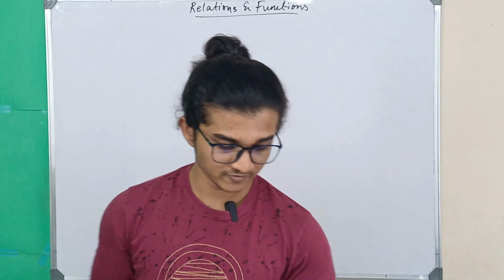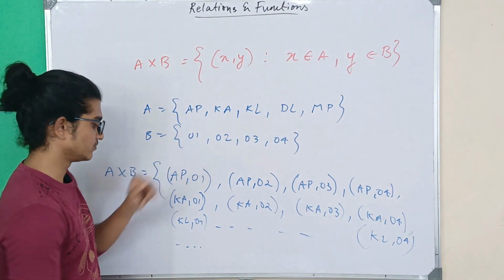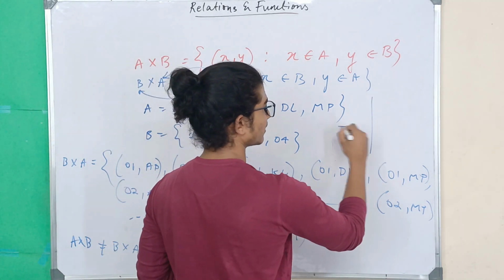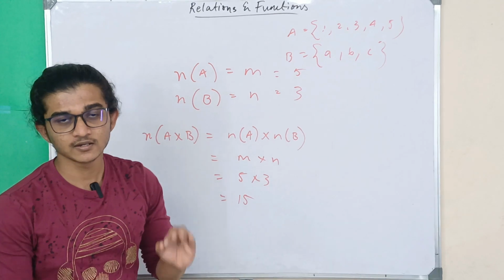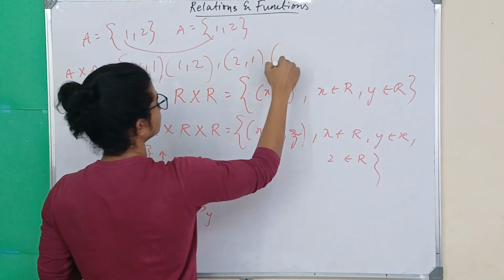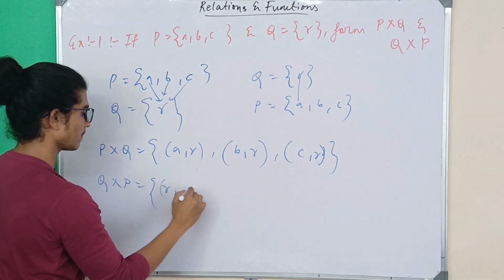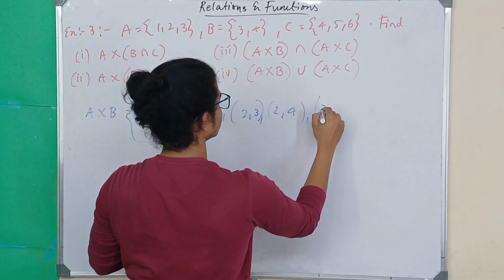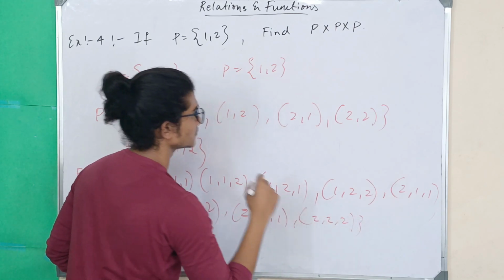Relations & Functions l Cartesians Product of Sets l 11th Ncert l Part - 1